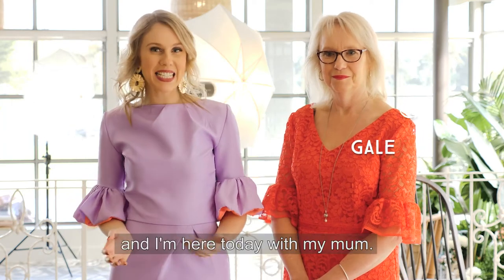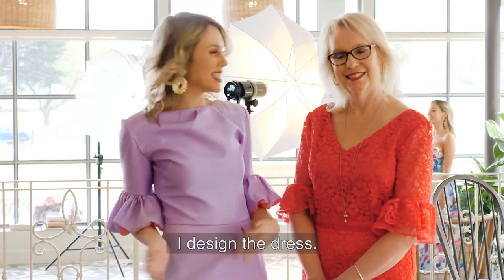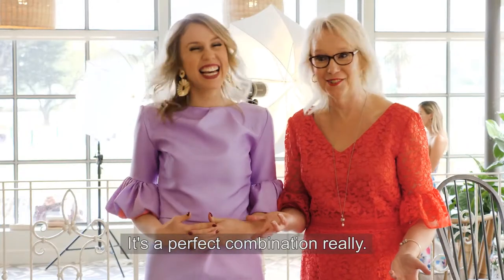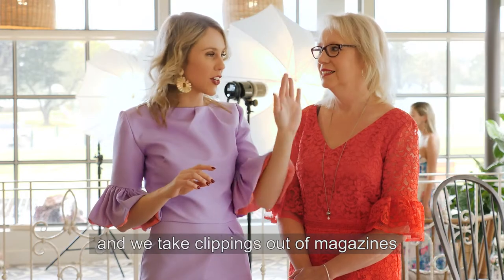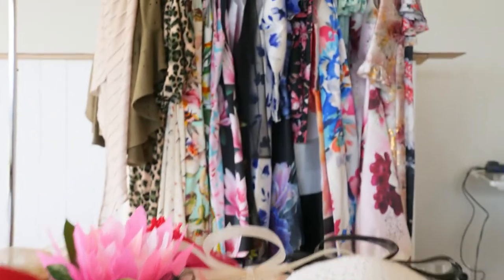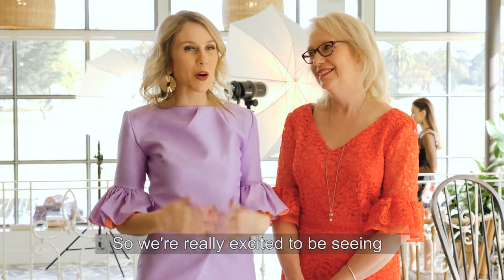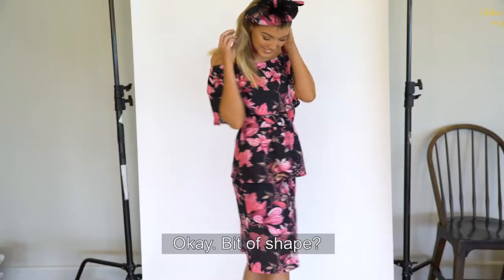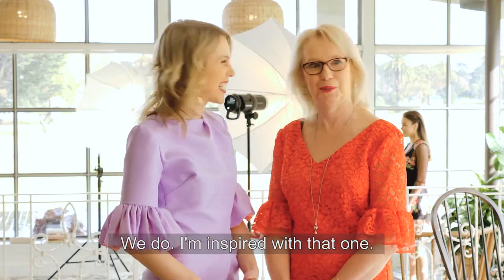Spring Fashion at Spotlight!